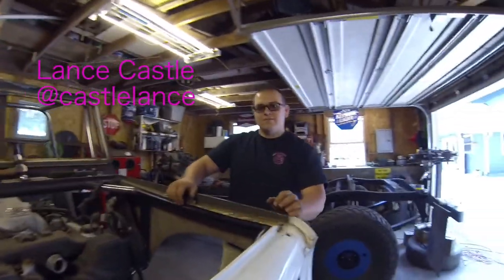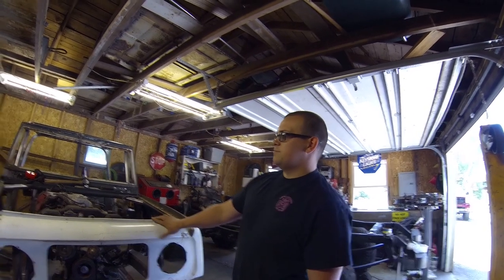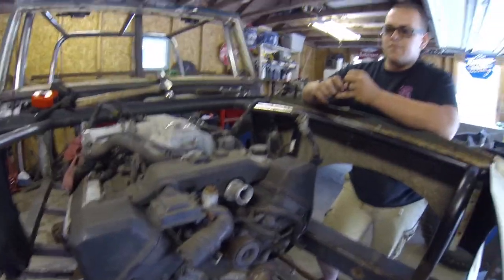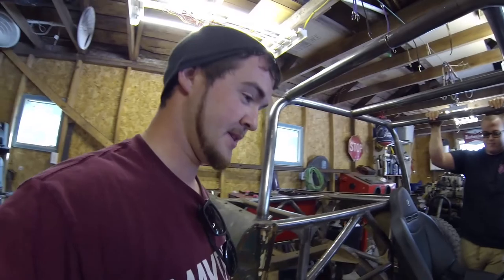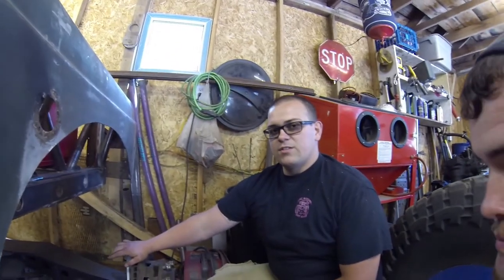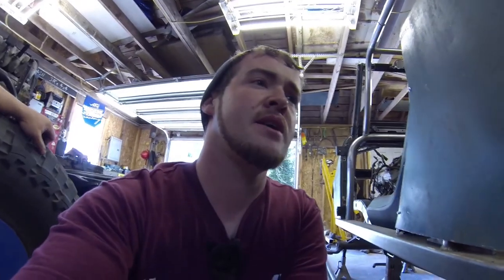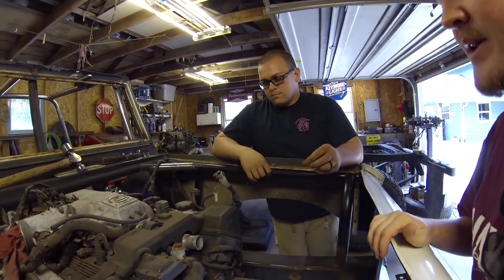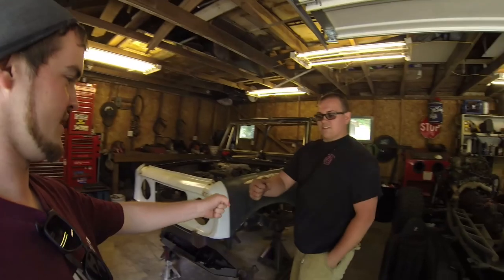Show Me Your Build: Lance's king of the hammers Scout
Lance Castle shows us his progress on a full international scout build. Built to hit the streets and king of the hammers

redone from the ground up re sectioned body front to back and top to bottom sitting on fullsize axles hydro steer ready with a 4 speed atlas but there is a wist when it comes to the power plant enjoy!

Filmed: Jr Sholdebrand
Edited: Faun Scurlock